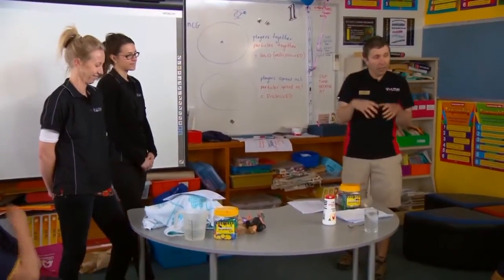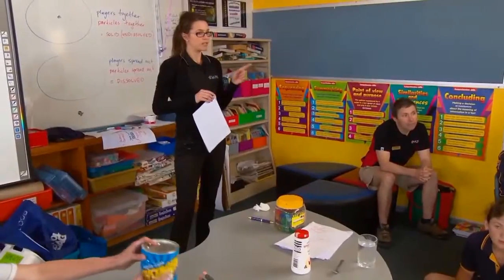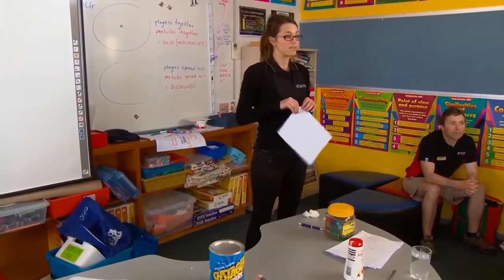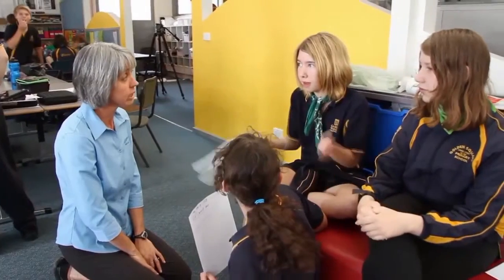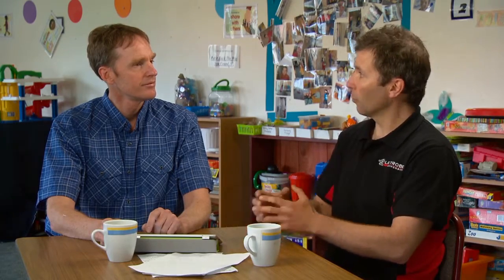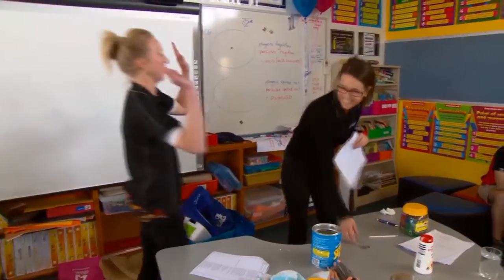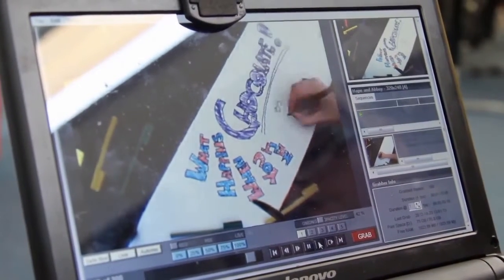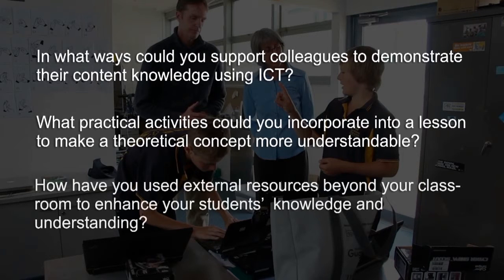Animating the particle model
Career Stage - Lead
School - Golden Square Primary School

A lead teacher and University education specialist discuss the implementation of a program between the school and the University to support the development of graduate teachers in delivering a science unit of work to year 5 and 6 students. The program focuses on students developing a story board to explain the particle model theory which will be animated using stop motion software. The emphasis is on showing the multi model possibilities of delivering science to students.